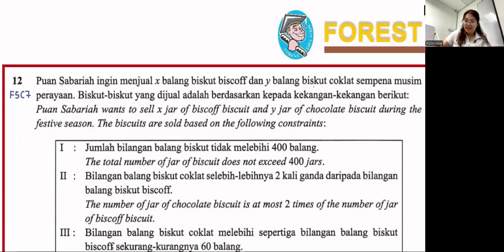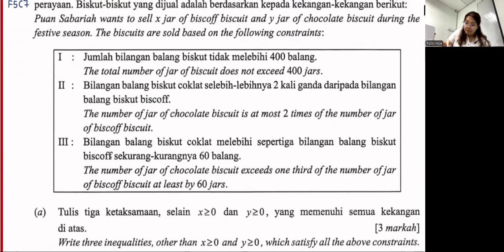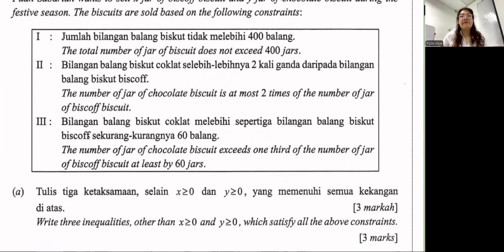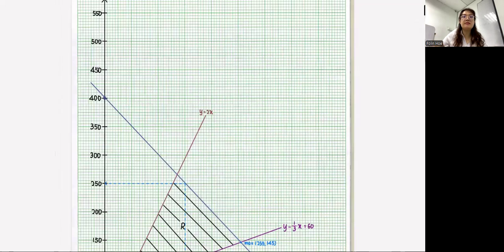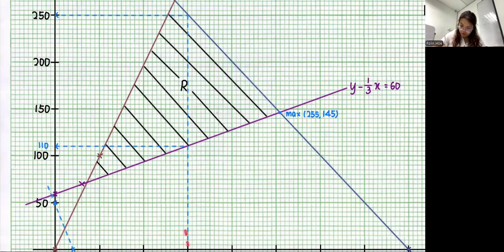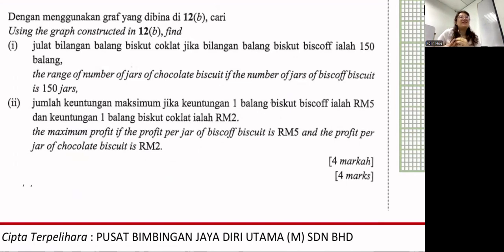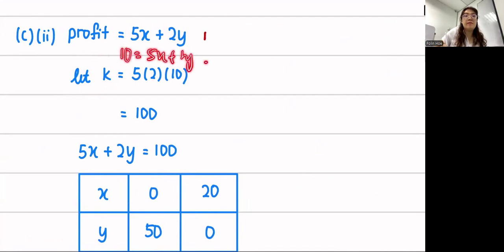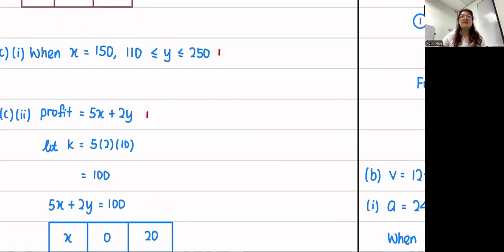SBP 2025 P2 Q12